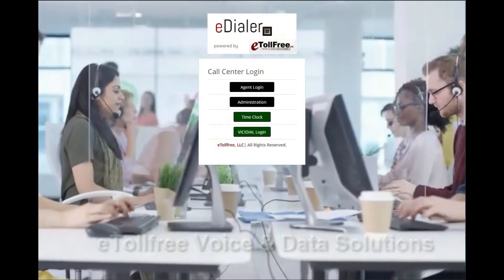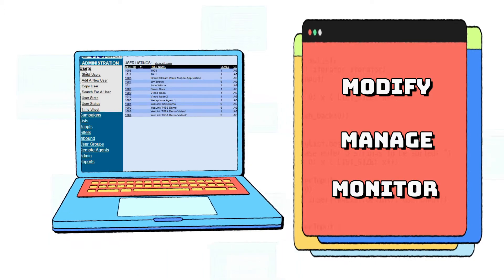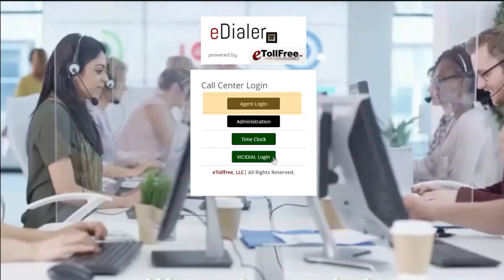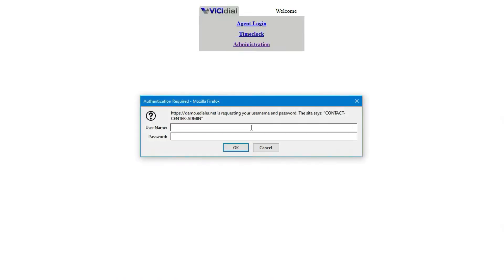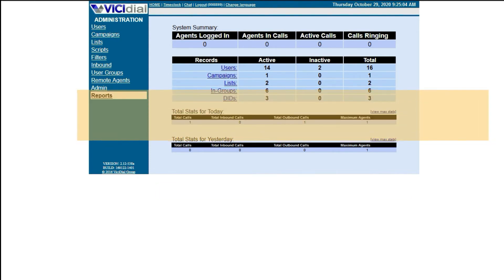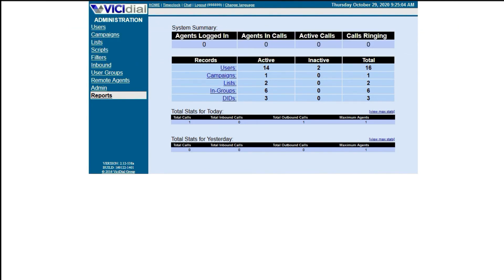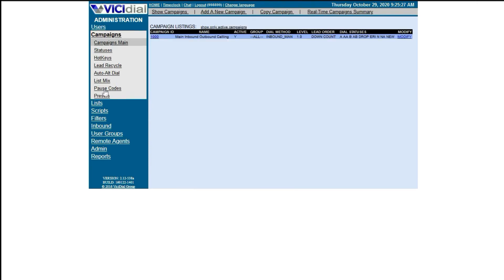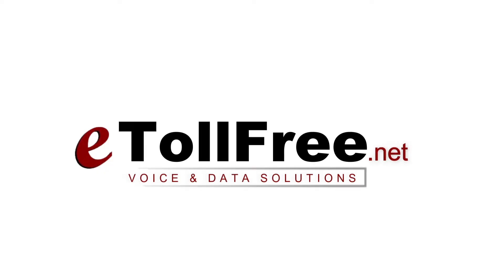Vicidial How To Login to Admin Dashboard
The ViciDial Administration Login gives access to modify, manage and monitor how your dialer system runs.

After whitelisting your IP address, you will have access to eDialer's welcome page that shows you the Agent Login, Administration, Time clock, and access to the vicidial interface.

Click the ViciDial Login button.

Click the Administration button

Type in the username and password.

NOTE: The user login and user password is sent to your registered email. You can change your password anytime after logging in.

When you log in, the first page you will see is the eDialer dashboard.

This gives an overall call count made all throughout the day and updates in real-time.